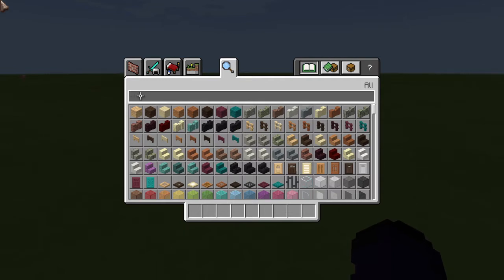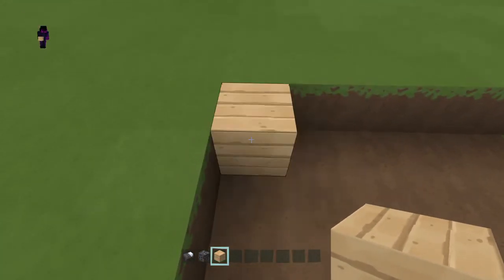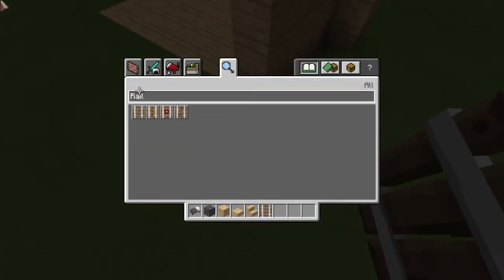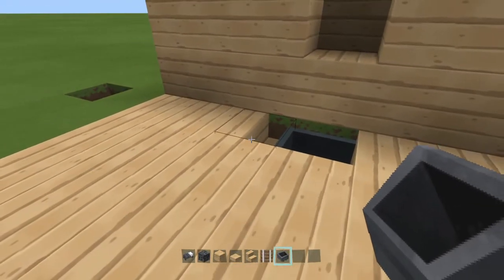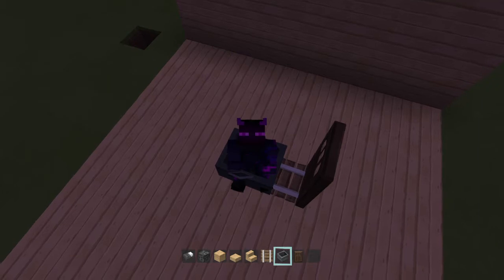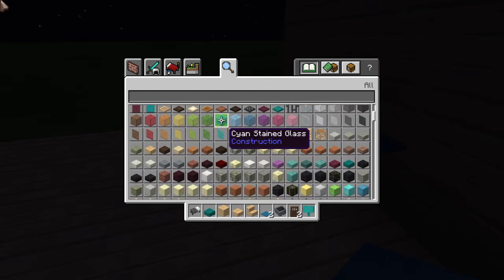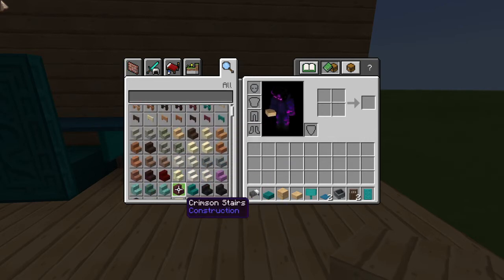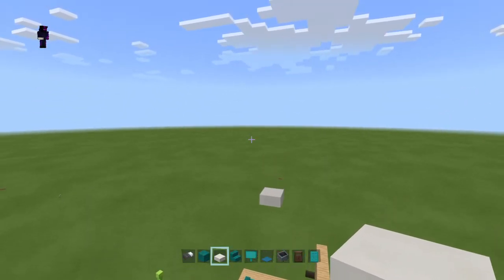I built a couch and a chair thats under a desk and a drone